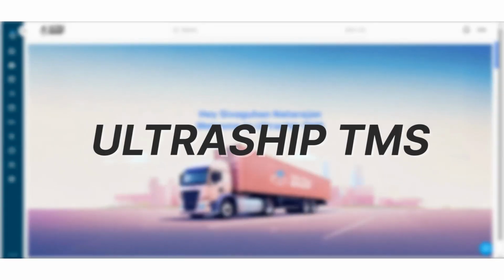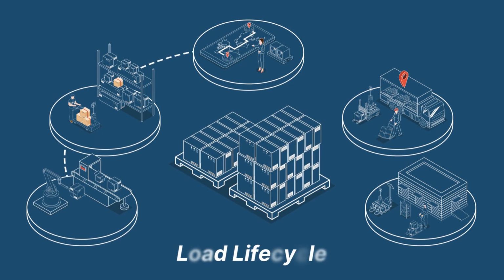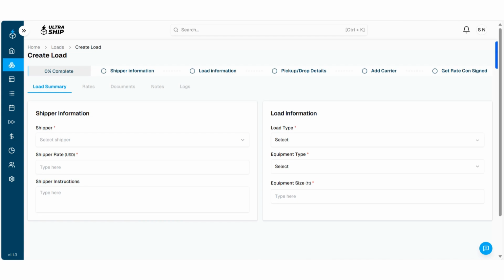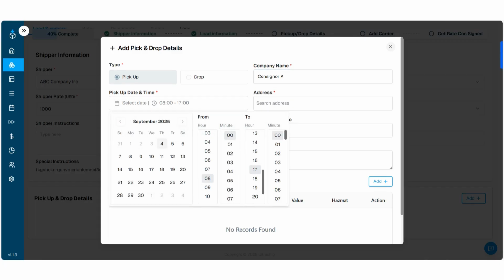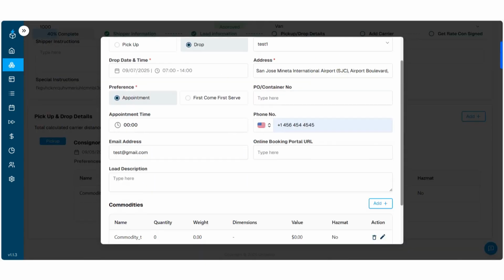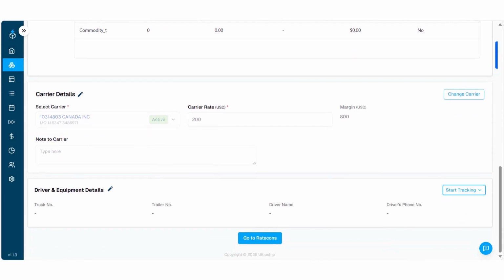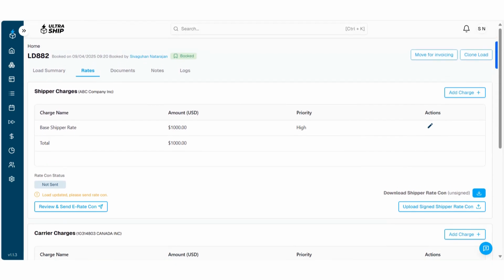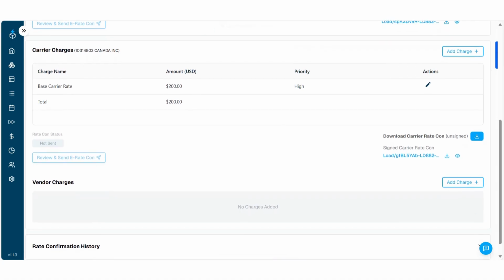UltraShip Demo: How to Create a Load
In this step-by-step demo, we’ll show you how to create a load in UltraShip, the all-in-one freight brokerage platform designed to simplify your operations.

From onboarding shippers and carriers to building loads, assigning carriers, and generating rate confirmations — UltraShip helps brokers manage the entire lifecycle of a load with ease.

What you’ll learn in this demo:
- How to start a new load in UltraShip
- Adding shipper and load details with progress tracking
- Entering pickup and drop locations
- Assigning carriers, drivers, and equipment
- Calculating real-time margins
- Generating and sending rate confirmations (including e-Rate Con for digital   signatures)

With UltraShip, creating a load isn’t just data entry — it’s about streamlining operations, improving accuracy, and saving time.